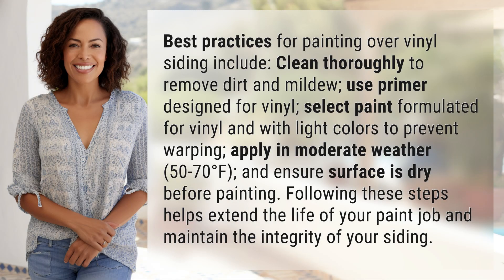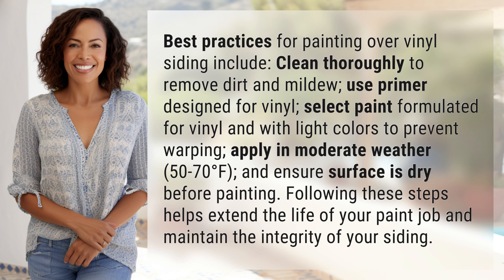What are the best practices for painting over vinyl siding on a house?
Essential Tips for Painting Vinyl Siding on Your House 👉 Painting Vinyl Siding 👉 Learn the top tips for painting over vinyl siding, from proper cleaning to selecting the right primer and paint. Ensure a long-lasting and beautiful finish on your home with these expert tips.

Laura S. Harris (2024, June 19.) What are the best practices for painting over vinyl siding on a house?
    🌐 AskAbout.video